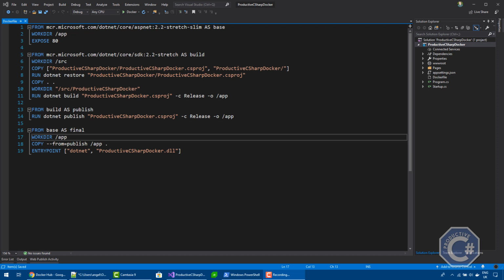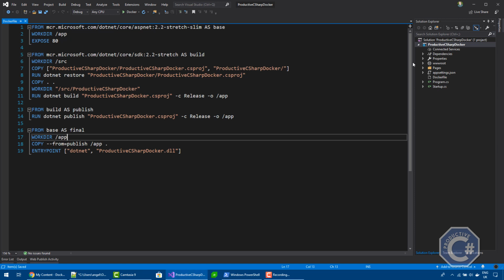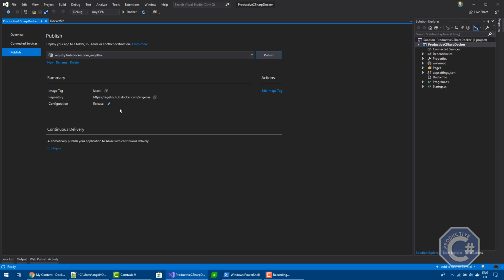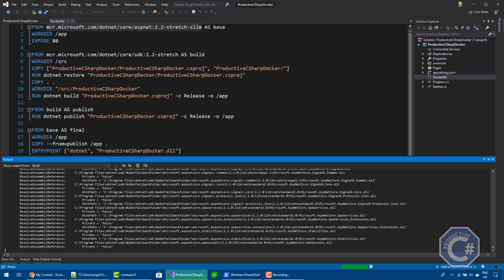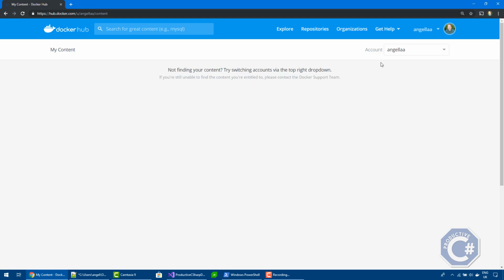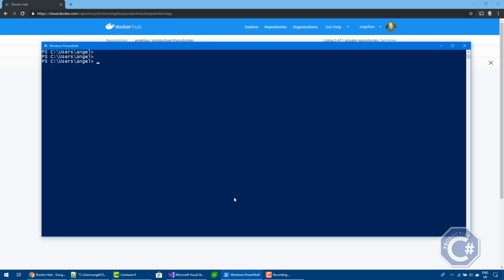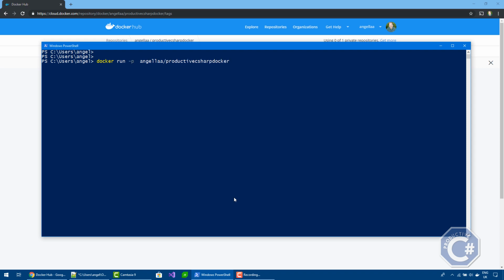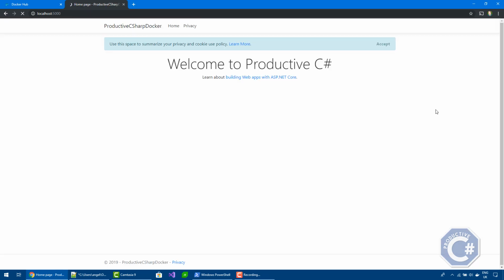Publish and run an ASP NET Core App on docker hub with Visual Studio